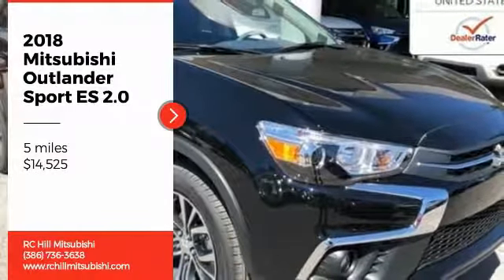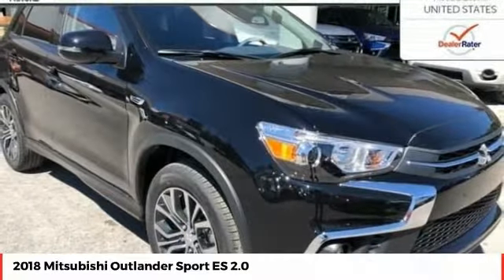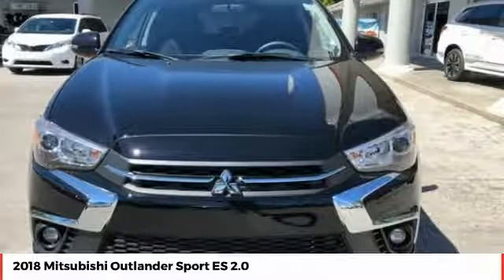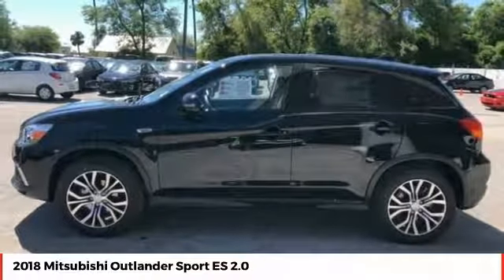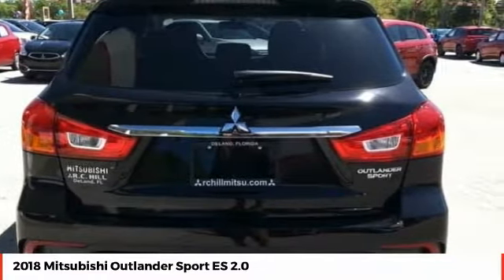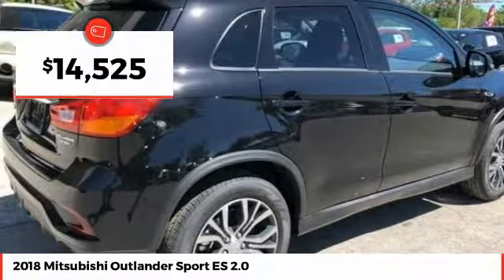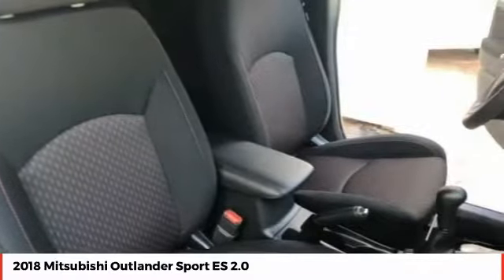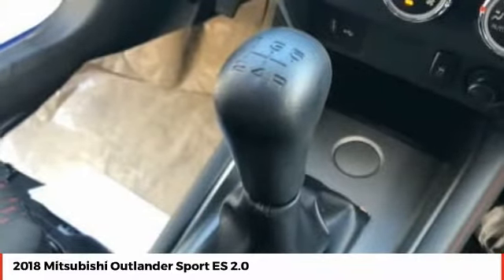2018 Mitsubishi Outlander Sport ES 2.0 New N10195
Looking for a new car at an affordable price? Check out this 2018! Packed with features and truly a pleasure to drive! All of the premium features expected of a Mitsubishi are offered, including: a rear window wiper, telescoping steering wheel, and 1-touch window functionality. It features a standard transmission, front-wheel drive, and a 2 liter 4 cylinder engine. We know that you have high expectations, and we enjoy the challenge of meeting and exceeding them! Please don't hesitate to give us a call. ALL New Mitsubishi's come with a National Lifetime Limited Warranty included in Internet pricing. Sale prices reflect dealer discounts and consumer rebates, for Florida residents: add tax, title, license, registration, dealer admin, fees, special financing rates may affect final pricing. Prices are subject to change due to Sale expiration dates, Prices not valid with any other promotions. Vehicles subject to prior sale.